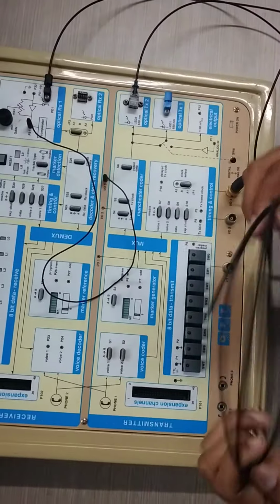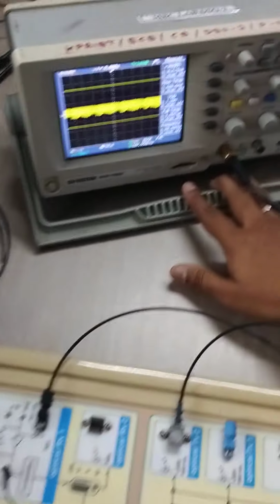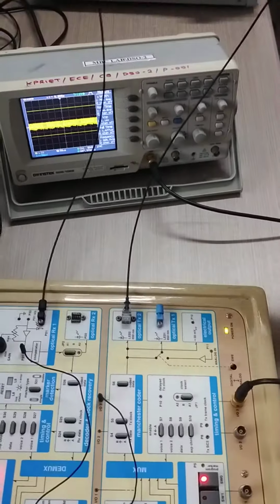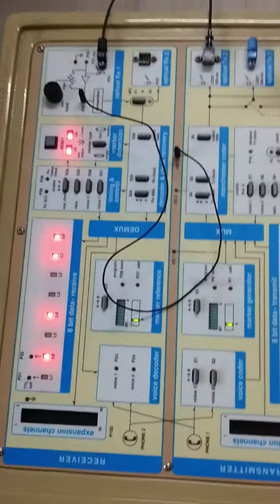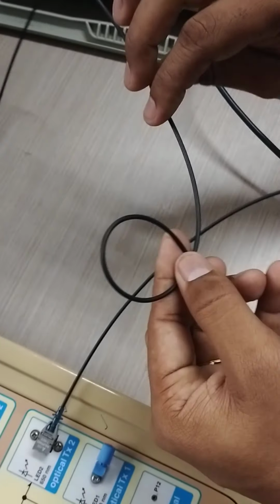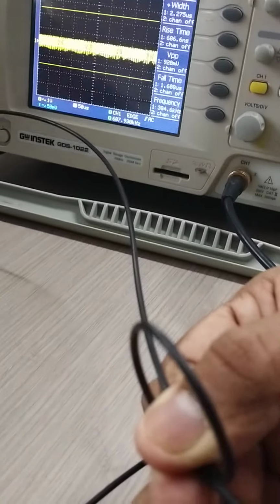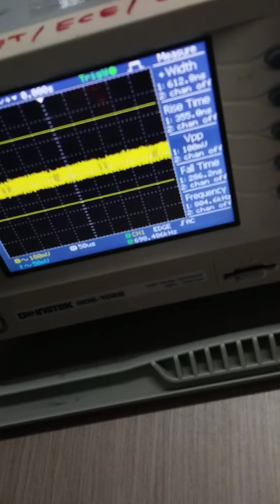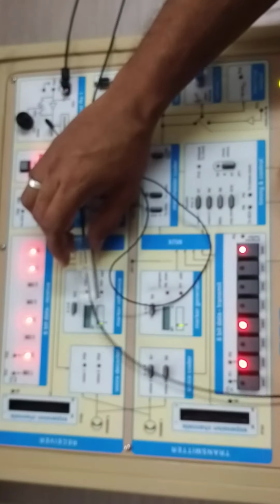Losses in fiber optical cable